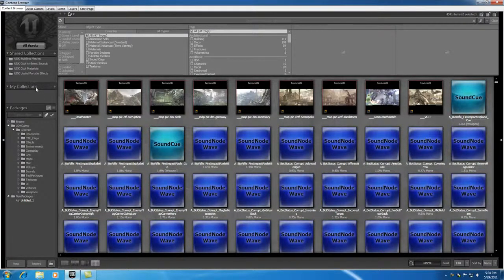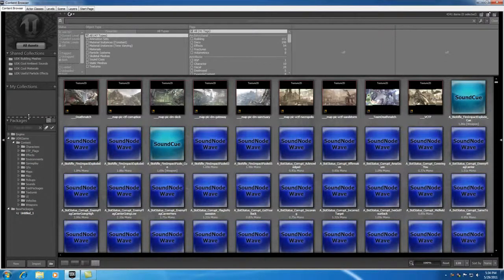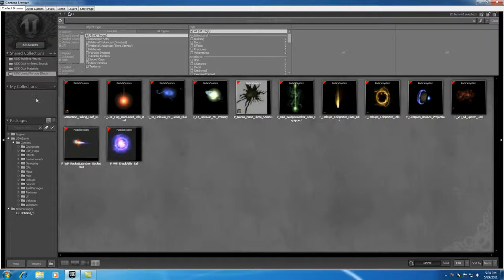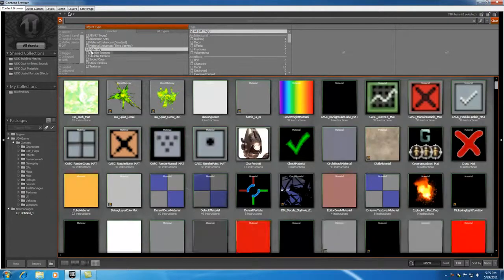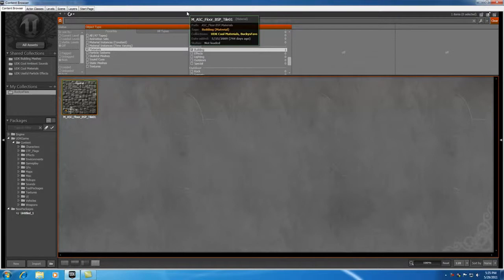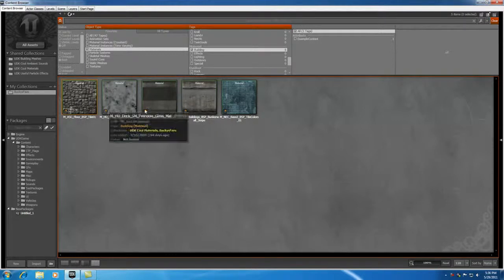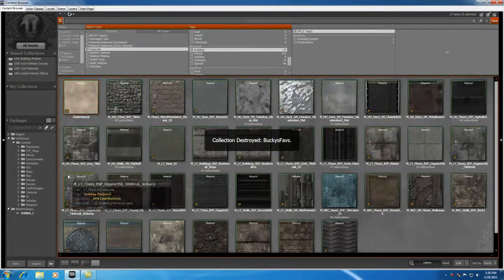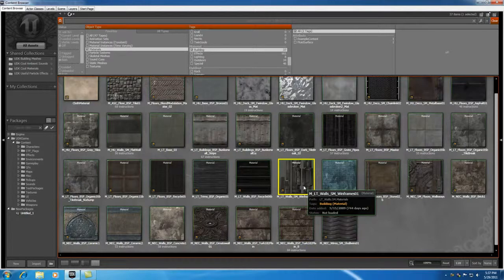Unreal Development Kit UDK Tutorial 20 Collections YouTube 720p